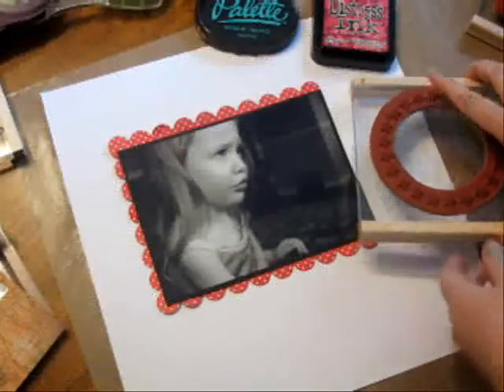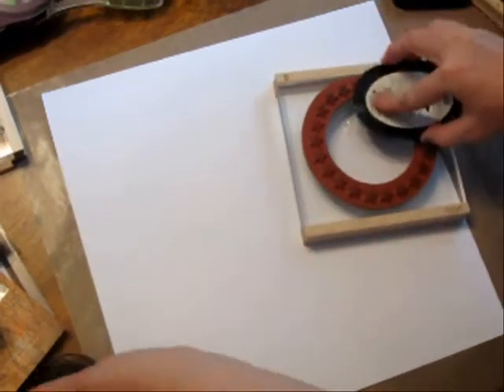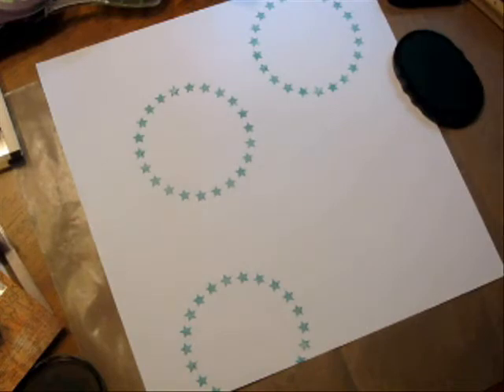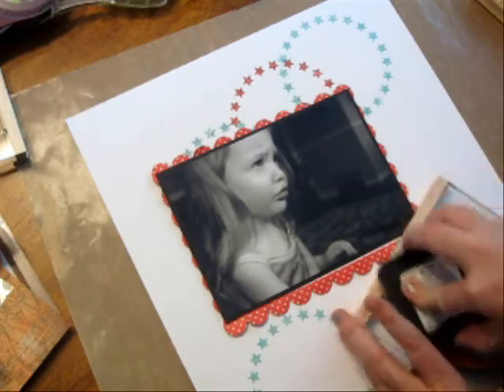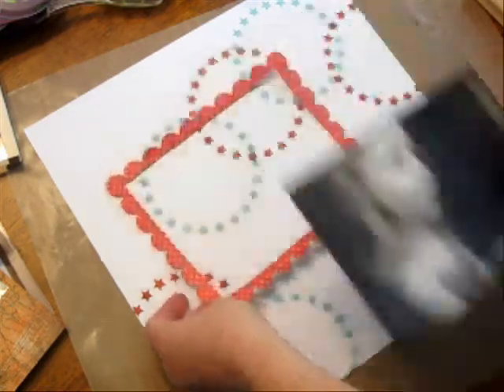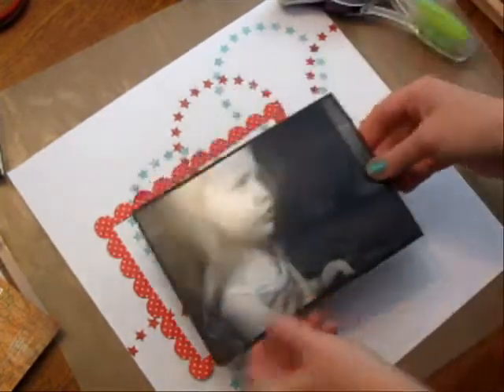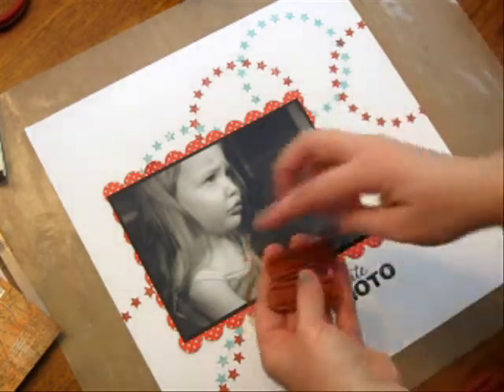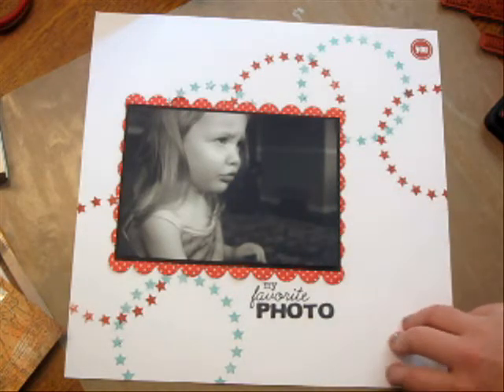OCT 31 2011, UnityTV Episode #35, New SMAK Kit, 10 Minute Scrapbooking Layout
Join Lesley Langdon for this easy stamping video that shows how quick a scrapbooking layout can come together with Unity's new SMAK kits!  Lesley uses stamps from the new November SMAK Kit called Life...Starring YOU.

Supply List:
Unity Stamps:
Life...Starring You (November 2011 SMAK Kit)

Pallete Ink (Water Lily Green, Black)
Distress Ink (Fired Brick)
Patterned Papers: Best Creation, Jillibean Soup
Bazzill Cardstock (Smooth White, Textured Black)
Dies: Spellbinders LF-133 Grand Scalloped Rectangles, LF-132 Grand Rectangles
Glue Arts Adhesives